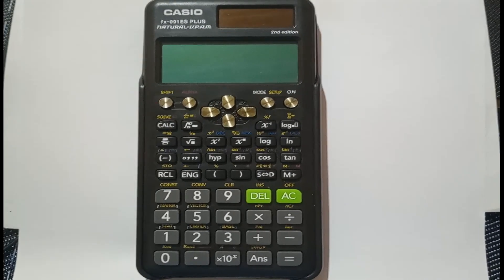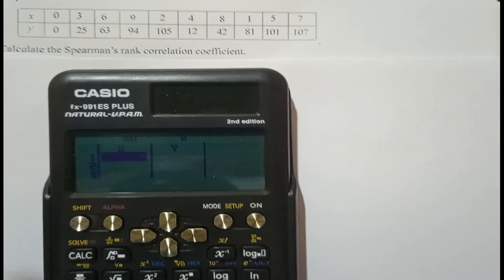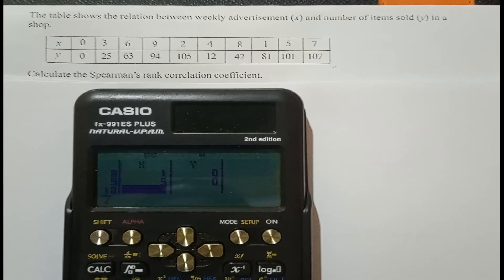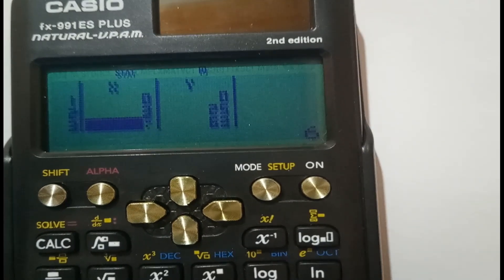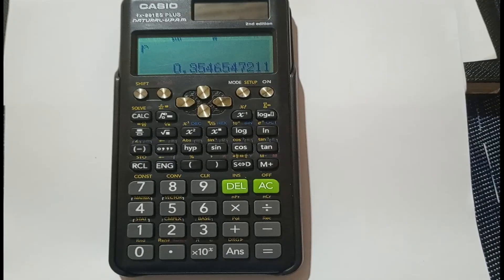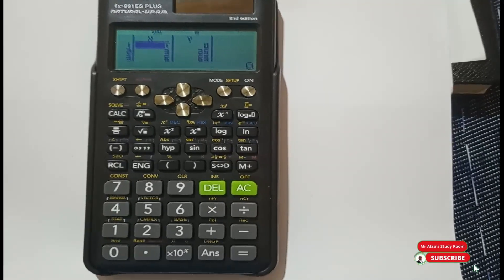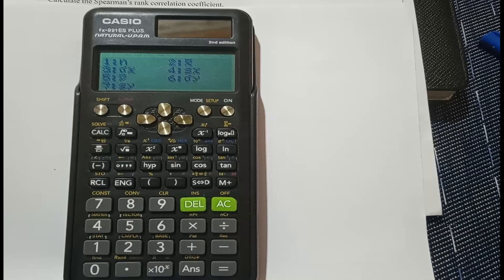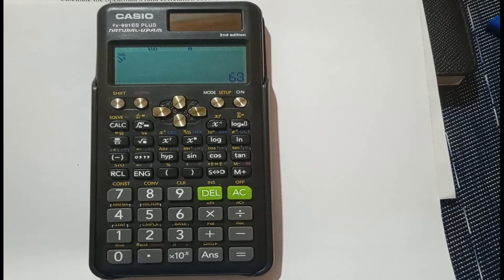Using Casio fx 991 ES PLUS to find the Correlation Coefficient for a set of data